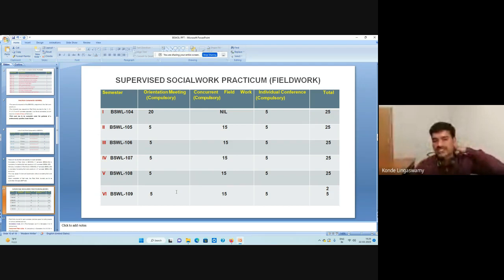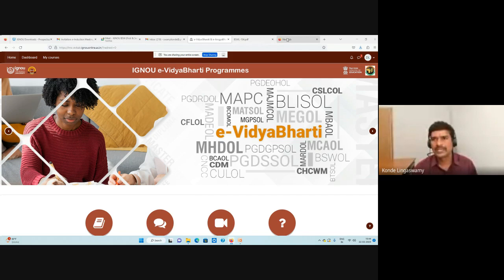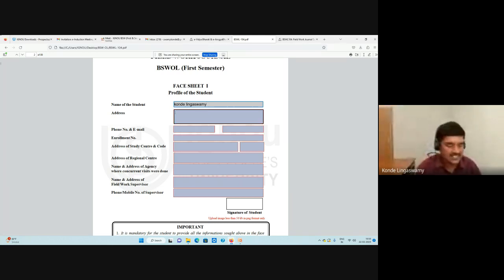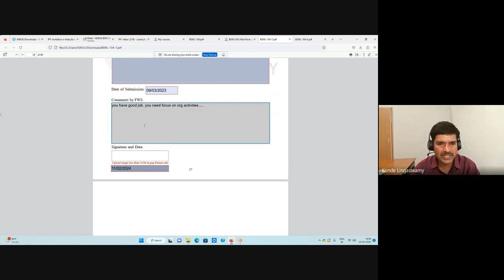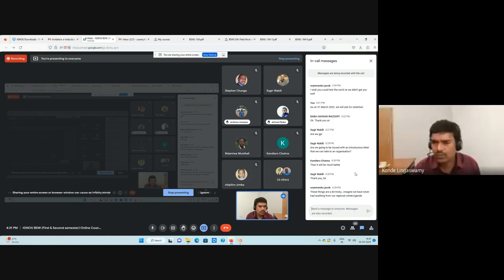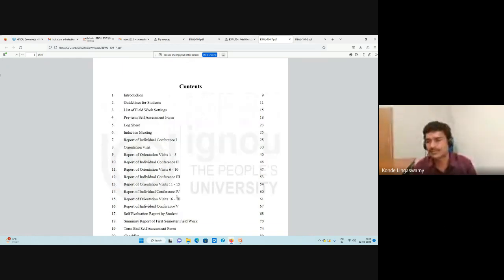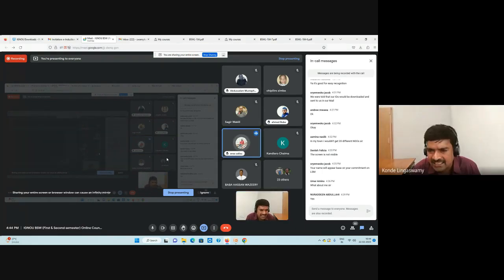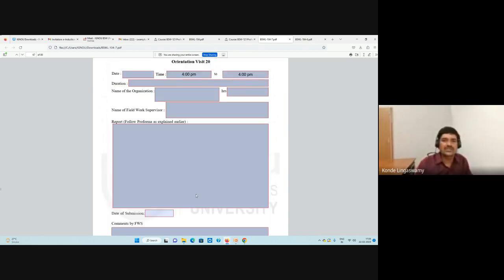BSWL-104 [Class 1/5]